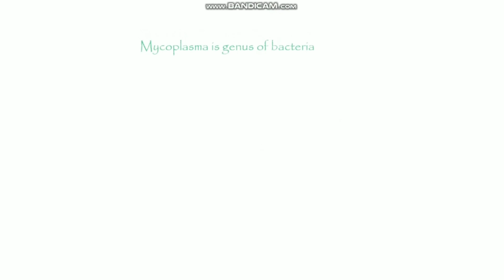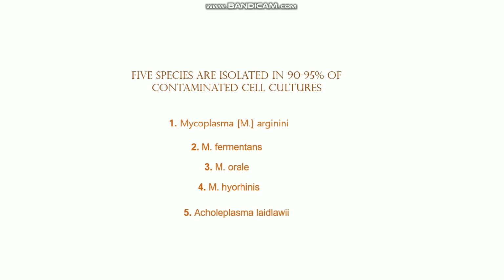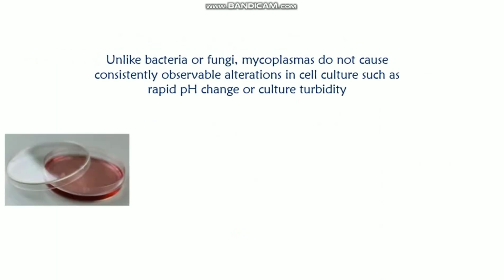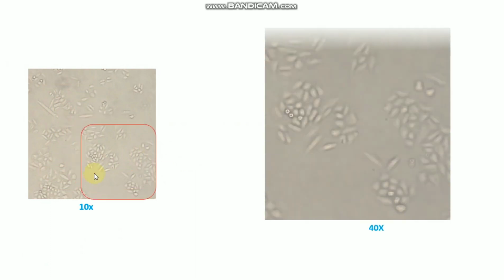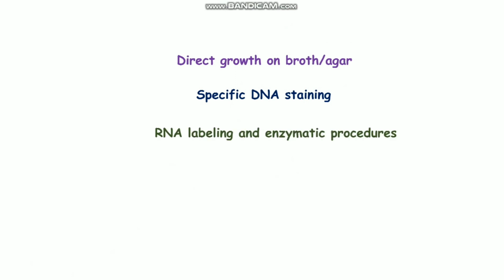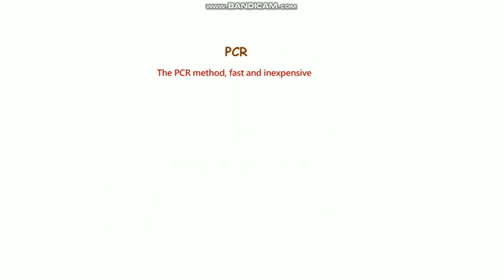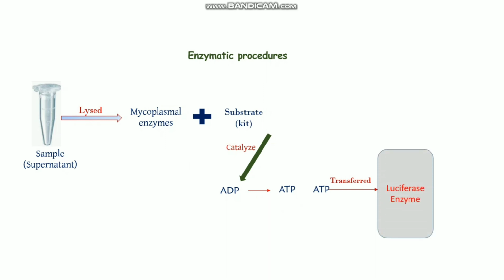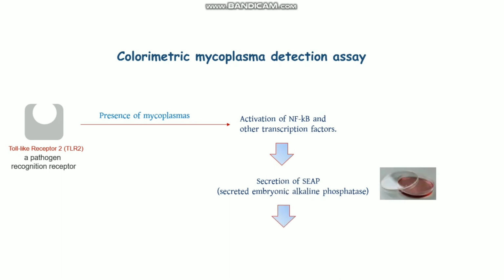Mycoplasma detection in cell culture ll Overview of mycoplasma II Xgene and proteinX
Here I demonstrate the overview of mycoplasma and detection of mycoplasma.